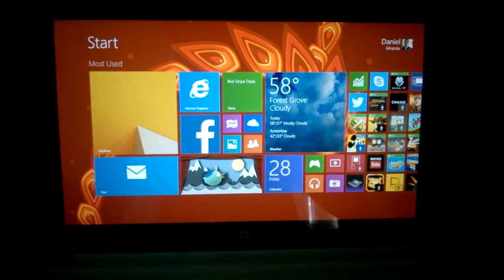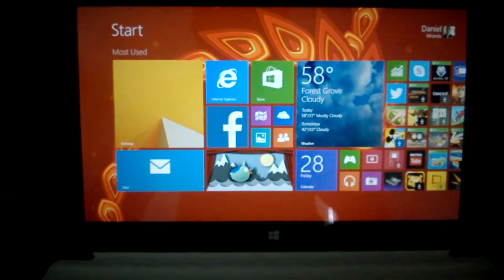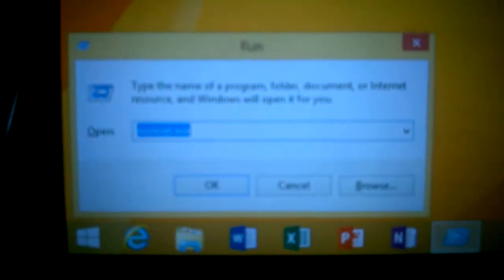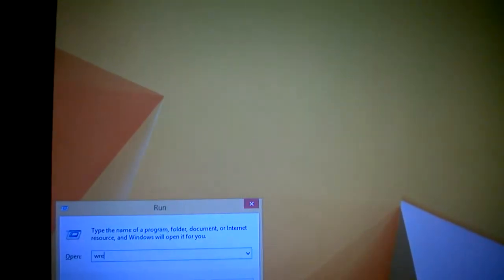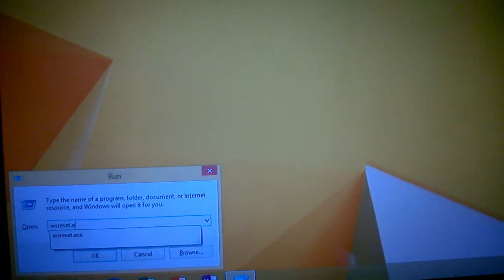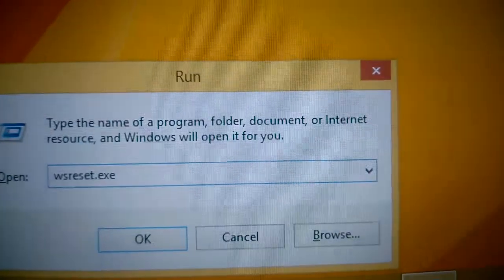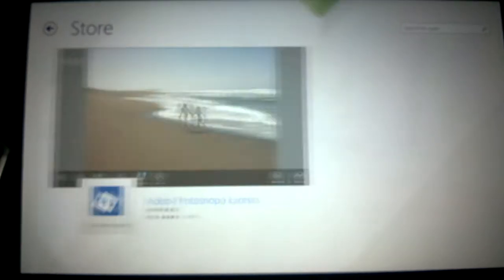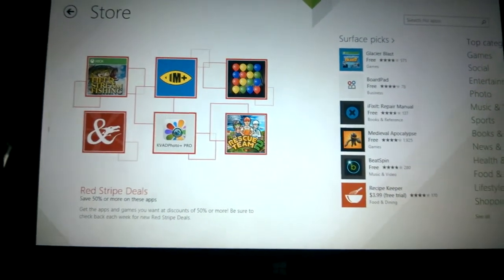Fix App Downloads on Windows 8 Store (Stuck on pending)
Here is how to fix the downloading problem on windows 8.